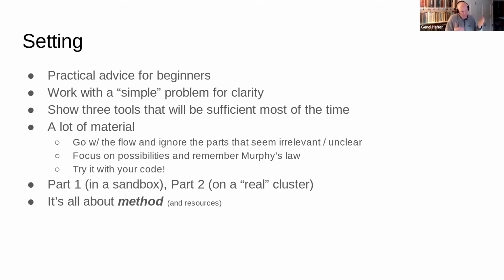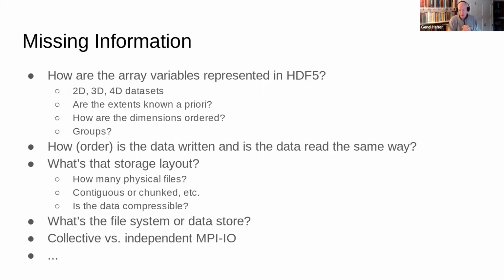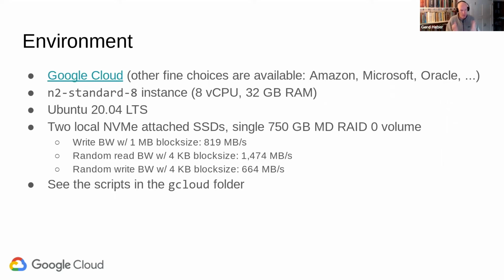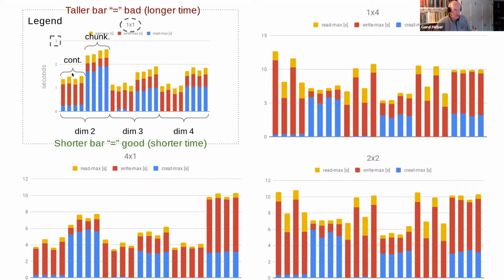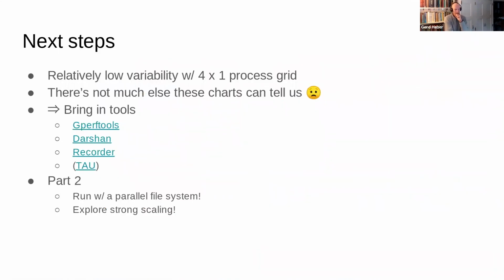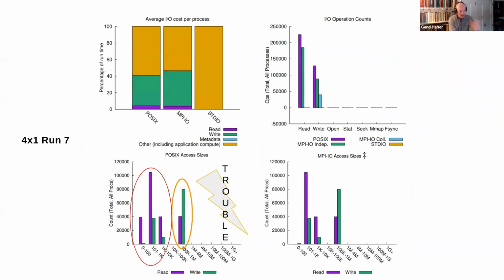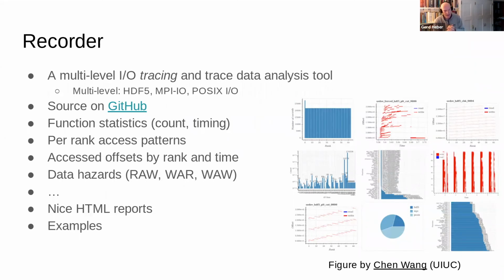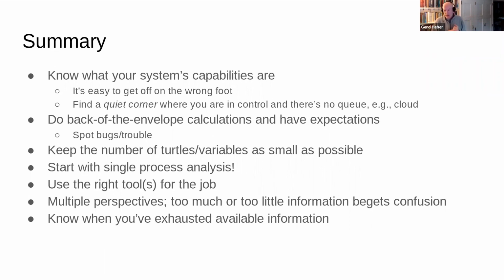HDF5 Application Tuning: There is more than one way to skin a cat(fish), Part 1.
Presented on October 2, 2020 by Gerd Heber of The HDF Group.

With HDF5, we don't get too many complaints about the lack of options.

It's more likely that users are confused about too many options to achieve seemingly the same end. 'Seemingly,' because the performance of different approaches can be all over the map. In this presentation, we show a simple but practically relevant example of such drastic performance differences (a factor of four between the best and worst performers!). Since it is relatively simple, we can offer a systematic step-by-step analysis and diagnosis of why that is the case.

This presentation continues our series dedicated to troubleshooting performance problems, the effective use of diagnostic tools, and how to make the most of HDF5 and its unique capabilities. It is part one of two presentations. In part one, we ignore additional (!) complications introduced by the use of parallel file systems, to which we will return in part two of the presentation.